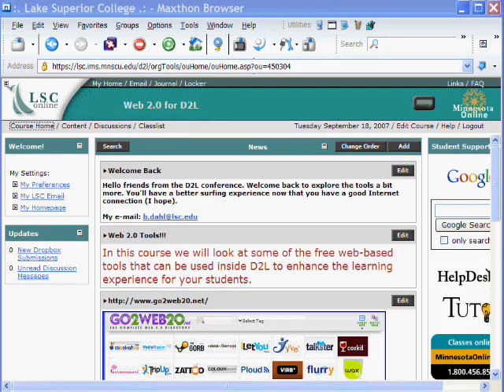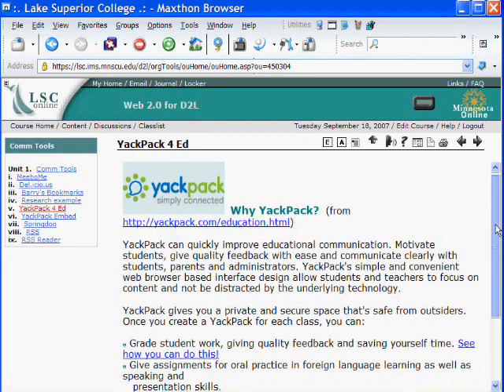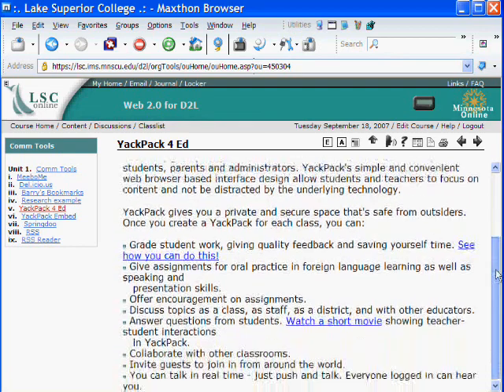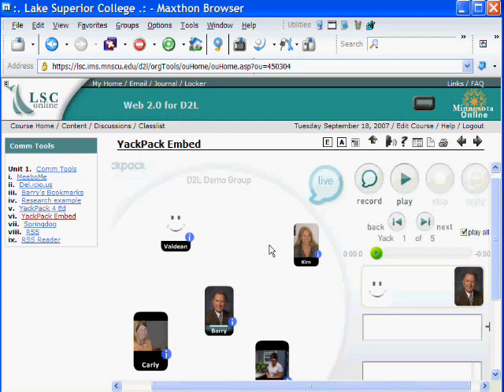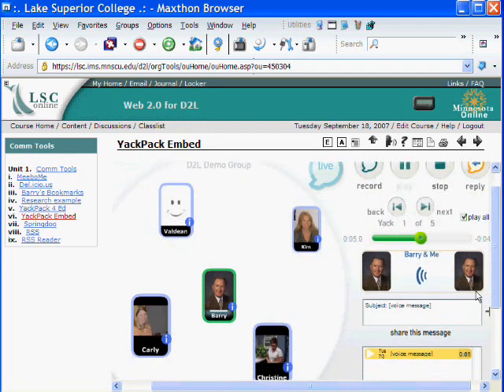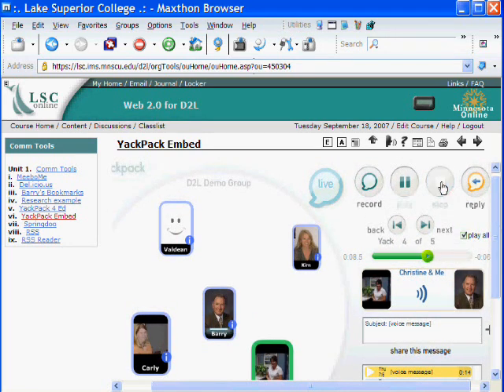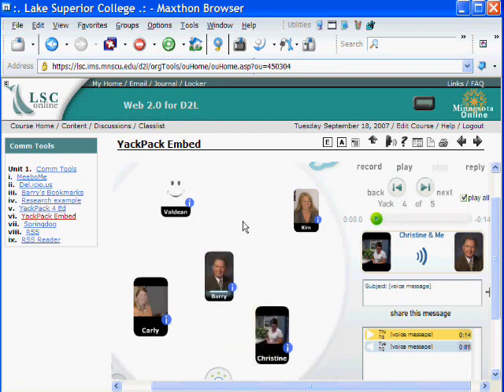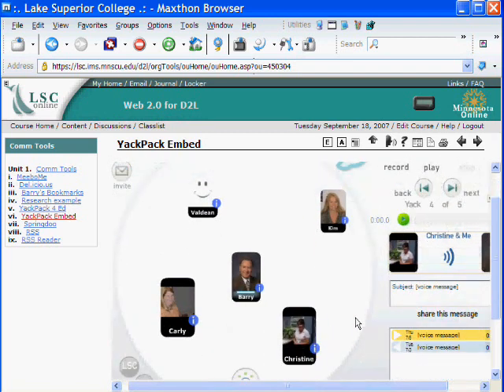Web 2.0 Inside D2L - YackPack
Using YackPack inside Desire2Learn for e-Learning group communications.